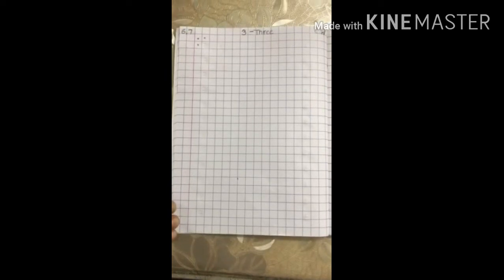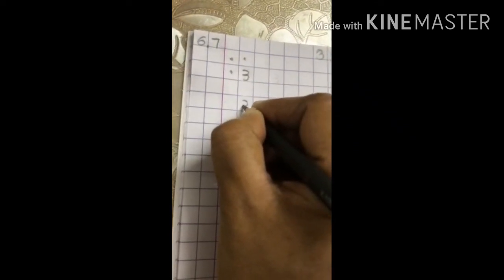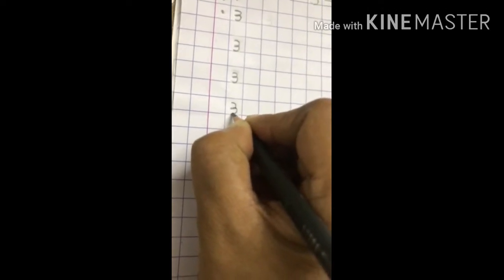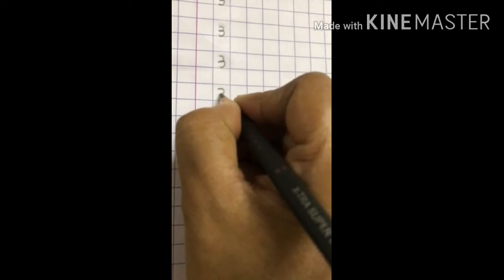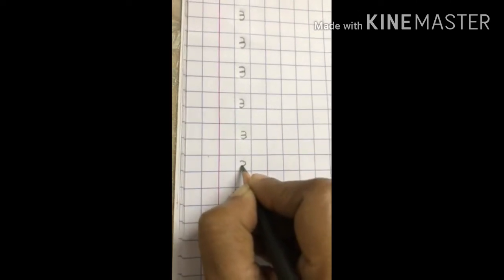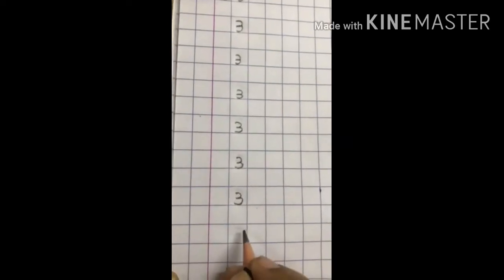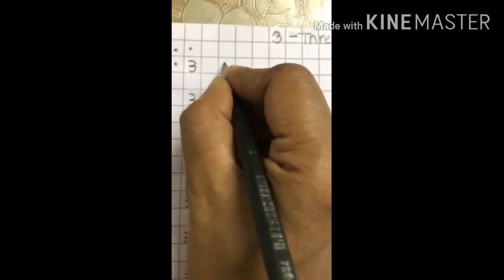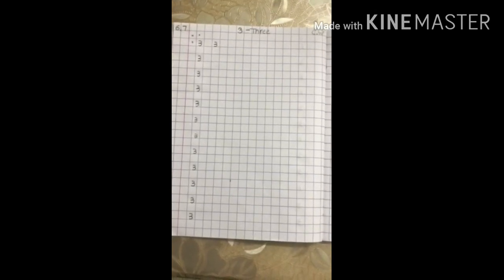Number Writing 3 for KG-1